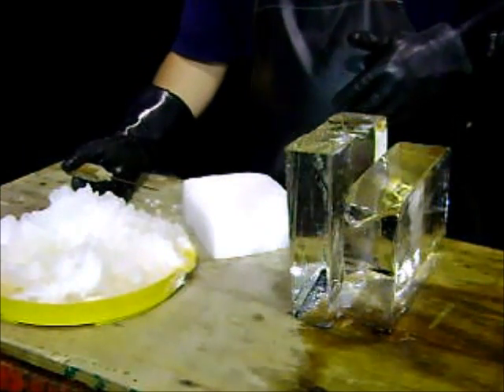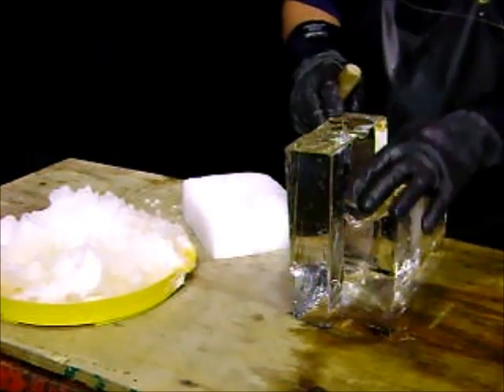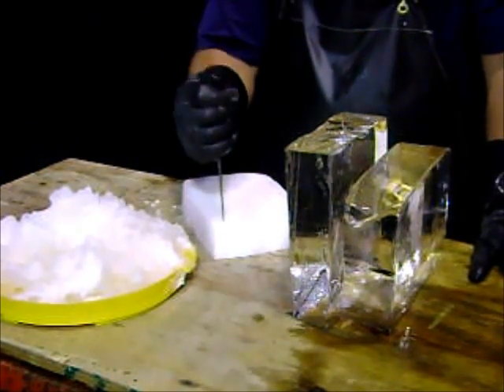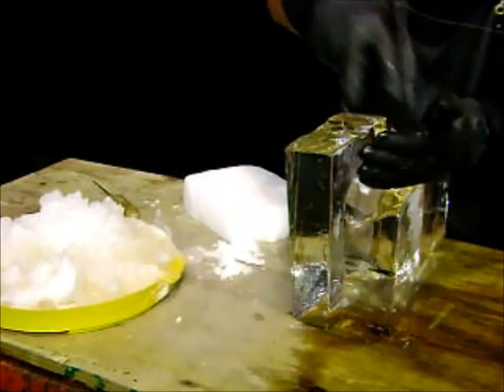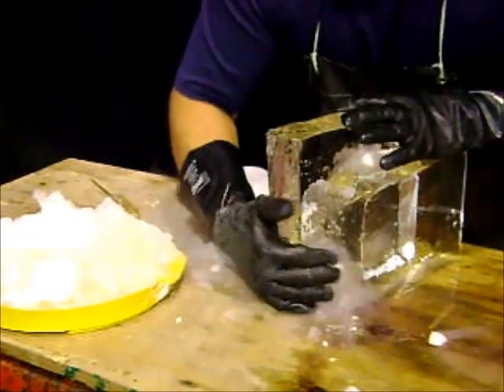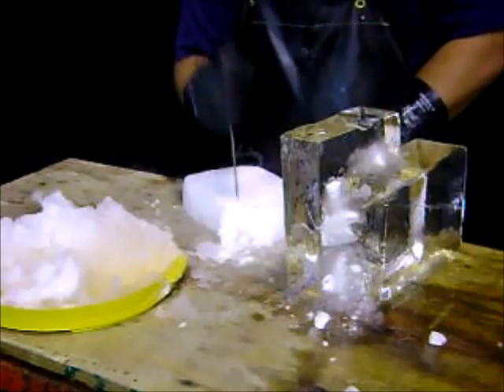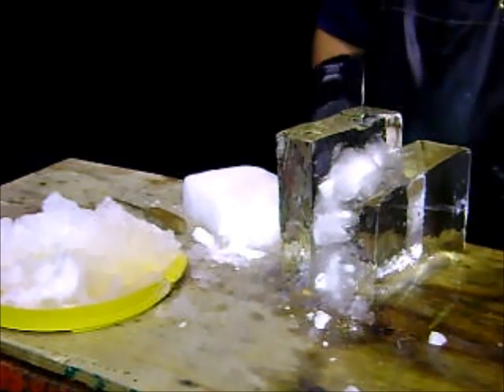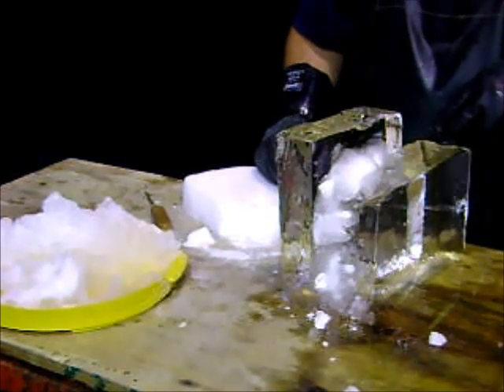Dry Ice Band Aid method.wmv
Using Dry Ice For ice Carving